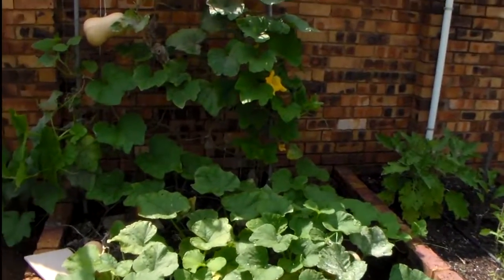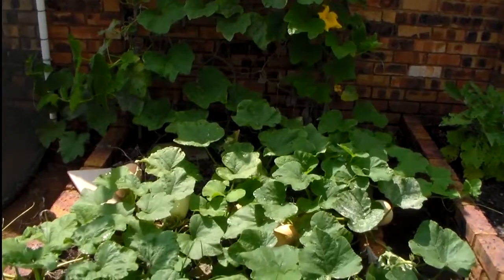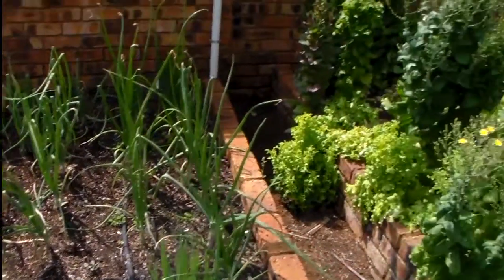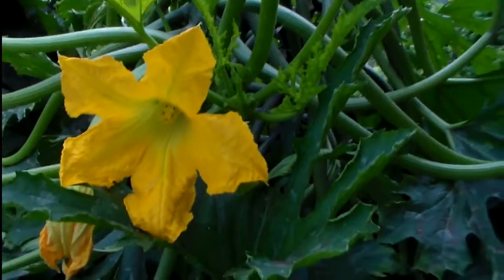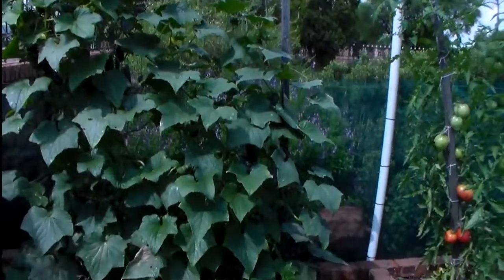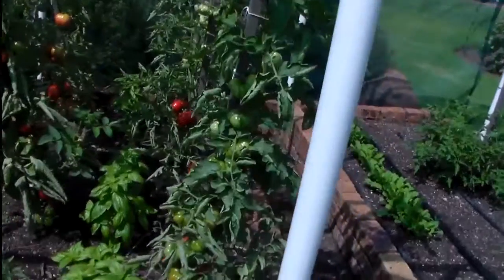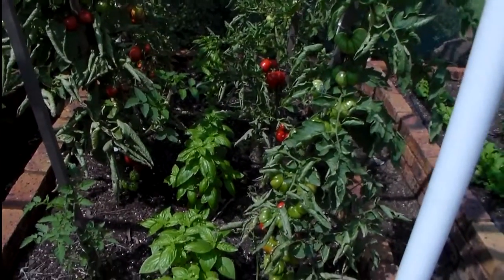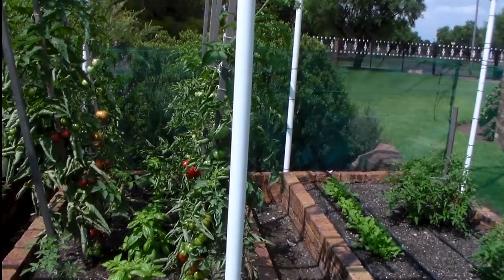First update of 2019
First look around the garden in 2019, and a lot of the plants are not doing as well as they normally do. I show some comparisons between plants I grew in 2017 at the same time of the year and now.